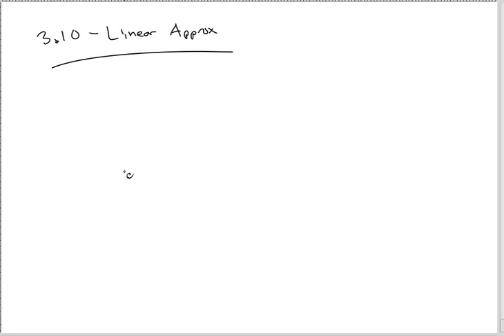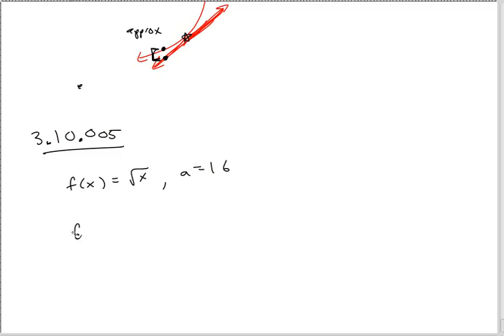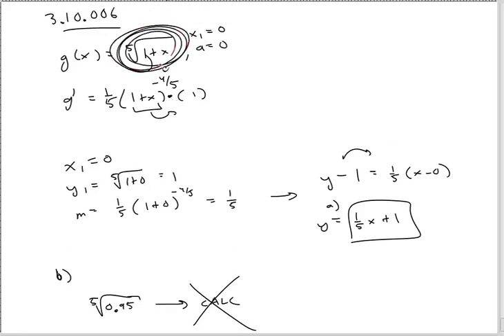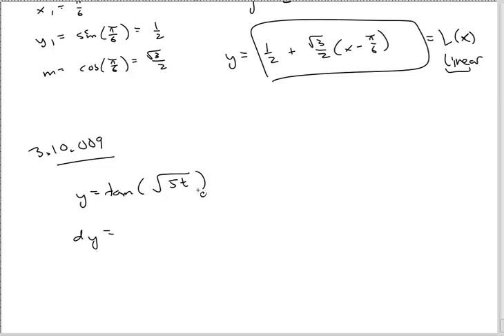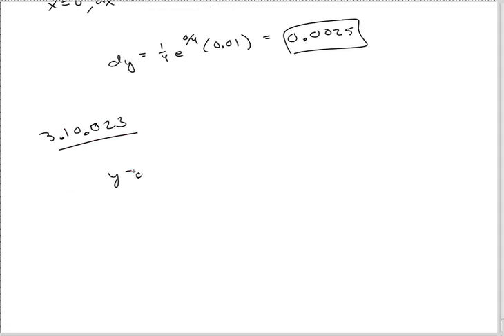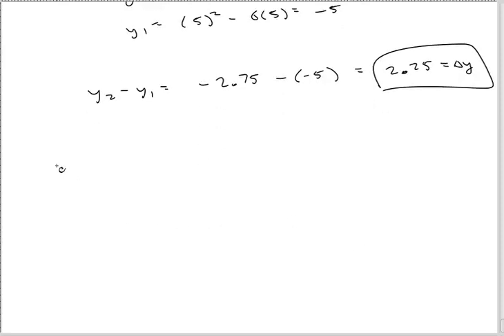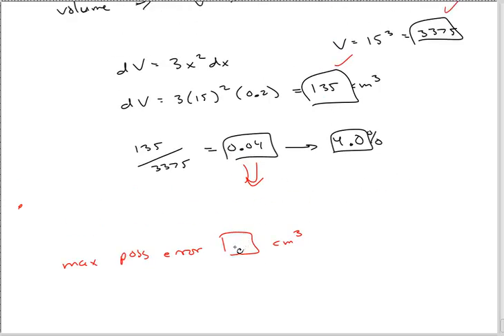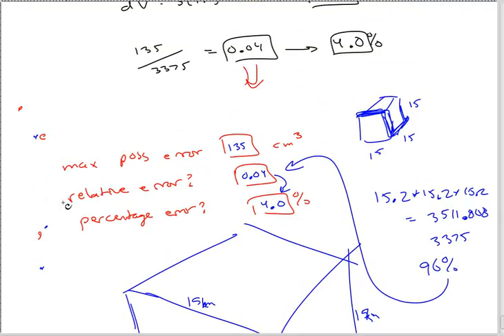Cal1 Ch3 Sec10